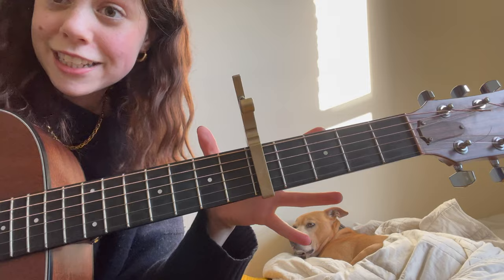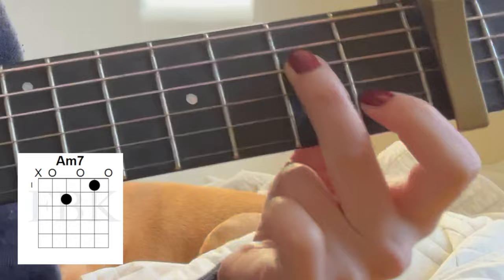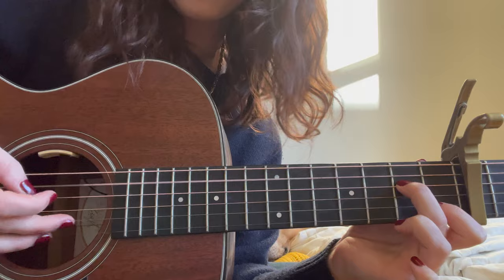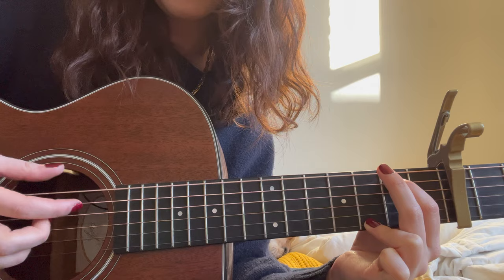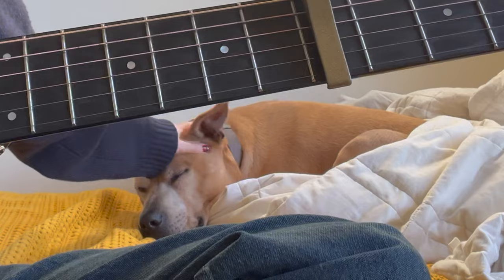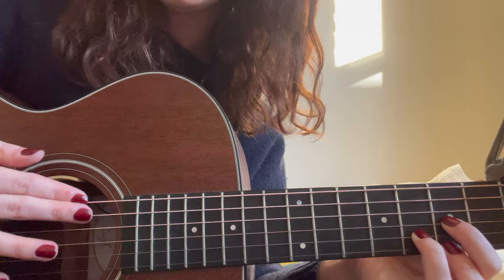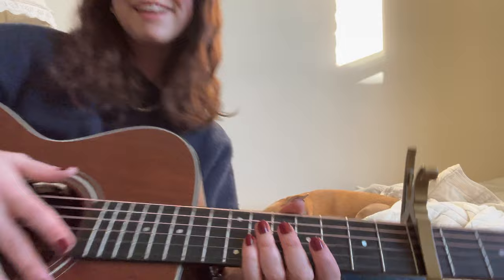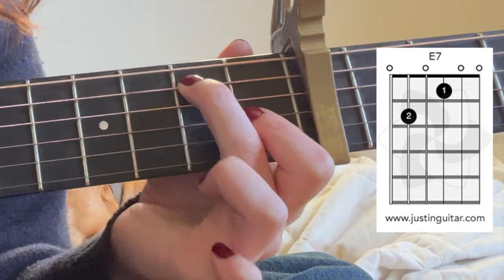How to play The Day That I Met You on guitar. Karaoke version at the end !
Ahah sorry, I hope this is easy to understand. Happy to answer any questions in the comments xxx

(Also I swear put duvet covers on, My dog just wouldn't get off so I could change them)